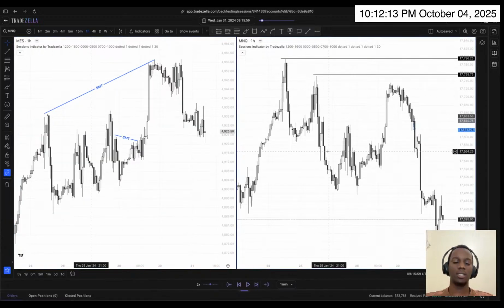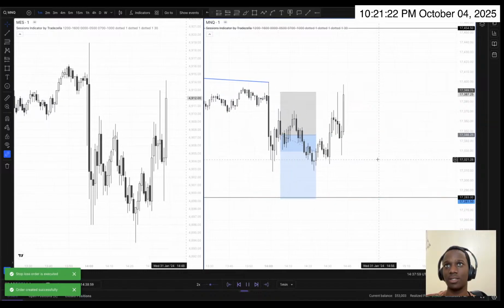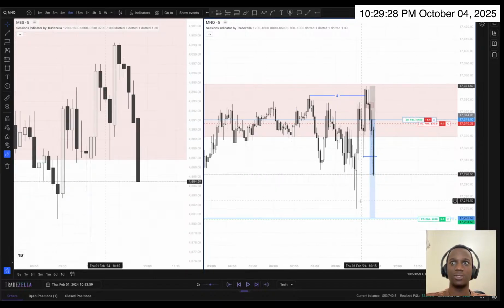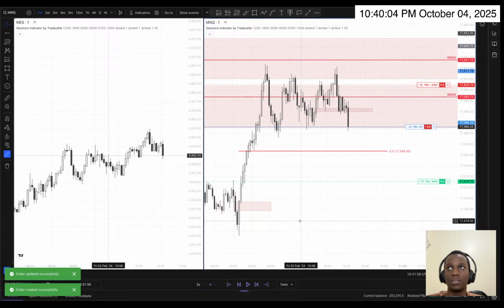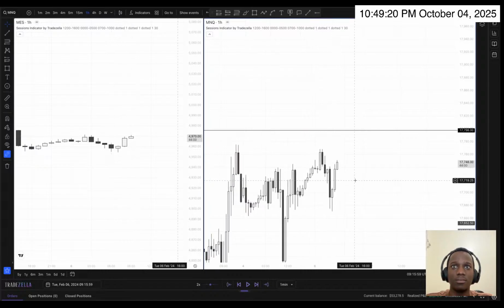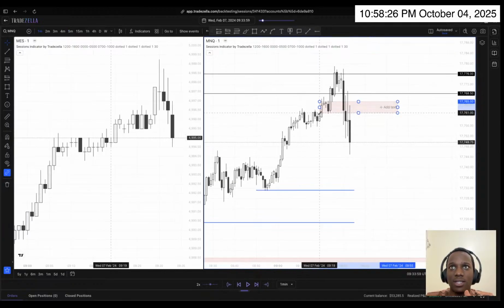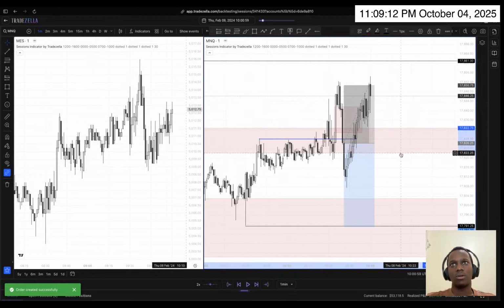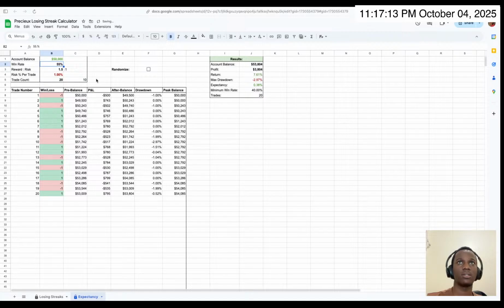Day 163 - Backtesting